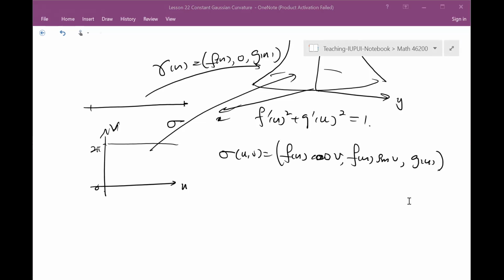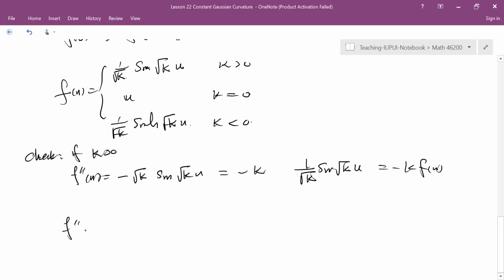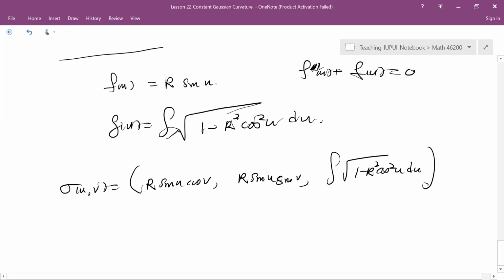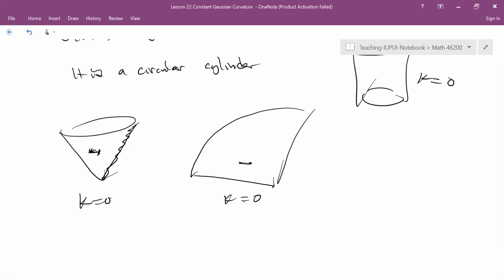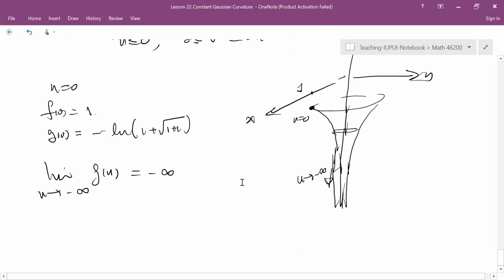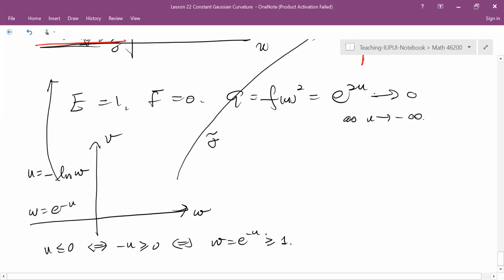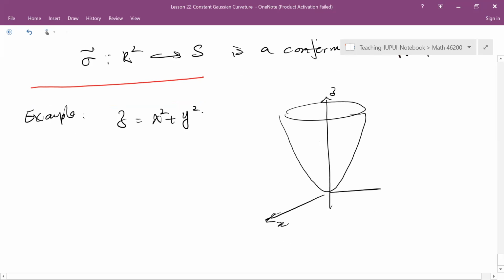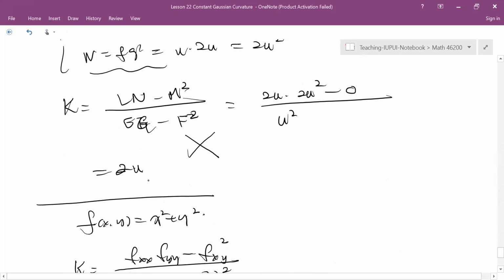Elementary Diff Geom 21 Constant Gaussian Curvature